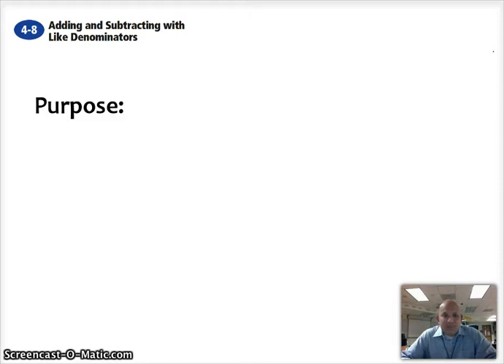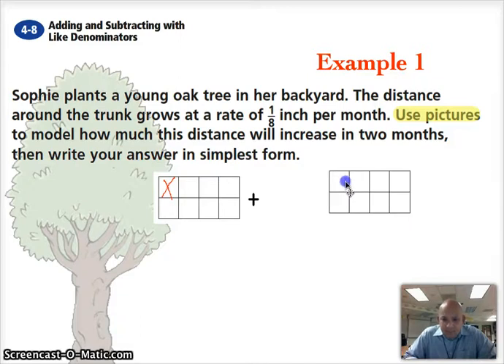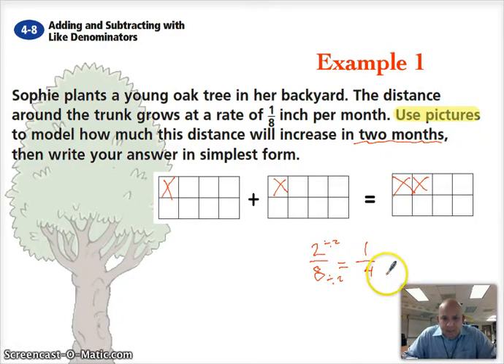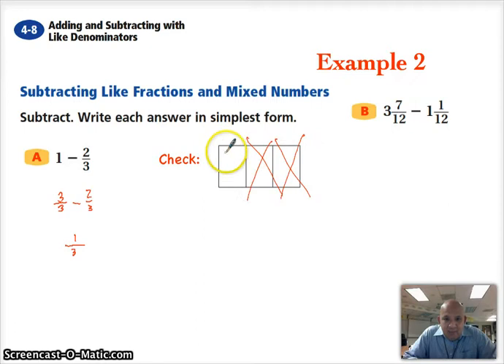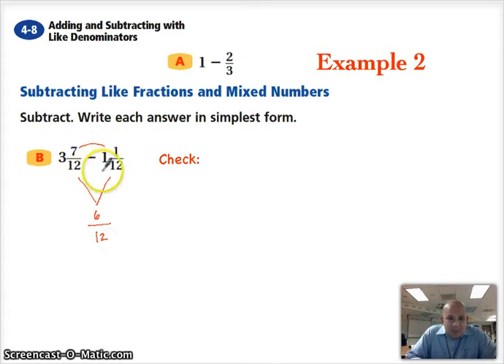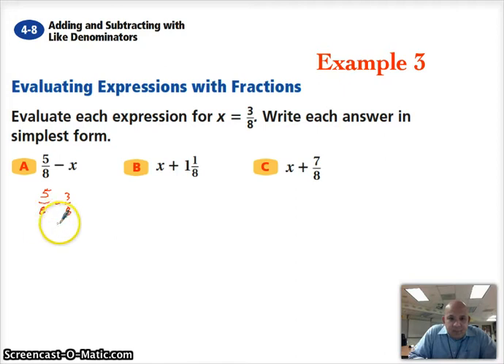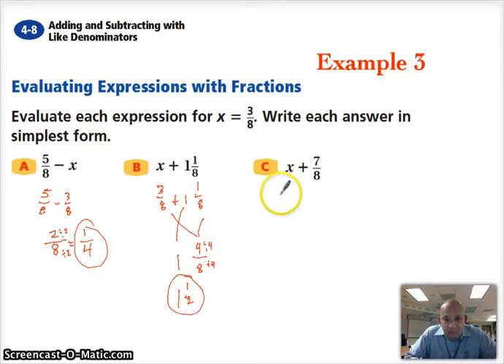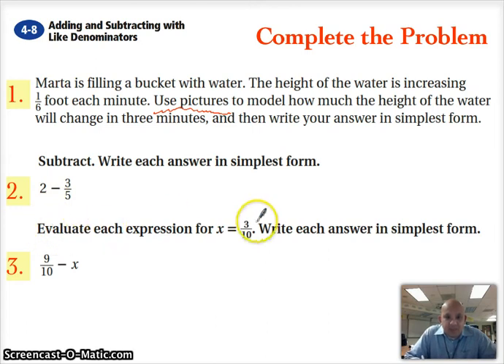Lesson 4-8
Adding & Subtracting with Like Denominators